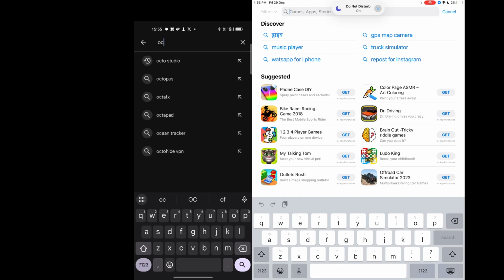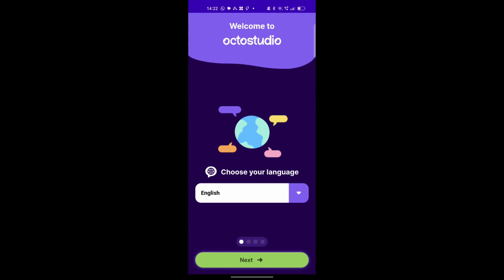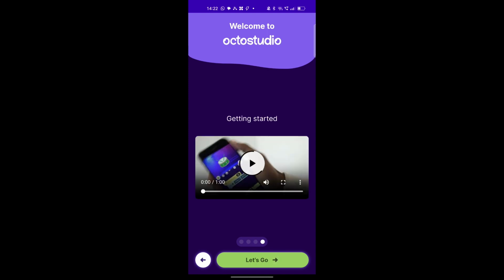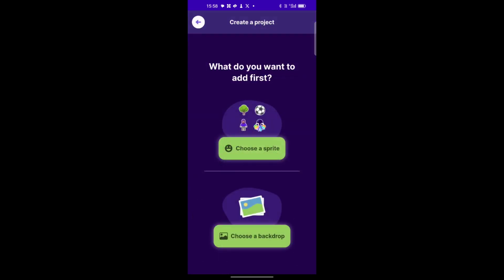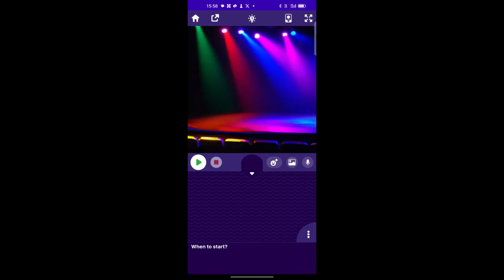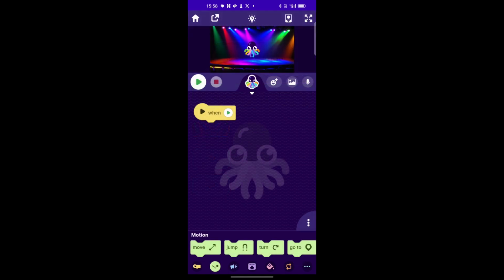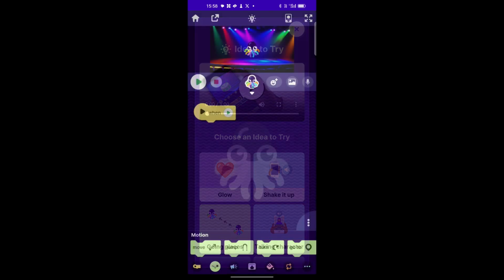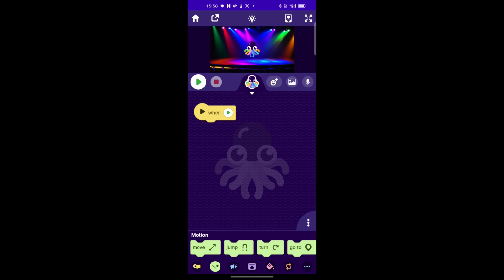How to Download OctoStudio | OS Ep. 1 | English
In this Video , We teach you how to download Octostudio on both IOS and Android devices as well as explain how you can use it.

What is Octostudio?
OctoStudio is a new block-based coding tool that allows kids to create basic animations and games using their favourite characters and noises.

We are Team Sigma, a group of 13 enthusiastic students from Mumbai, participating in the First Tech Competition (FTC). In this competition, we are committed to giving back to the community. We want to share our knowledge and input with other students.